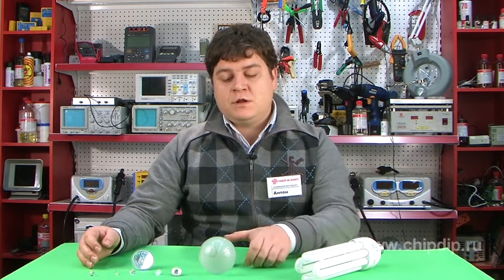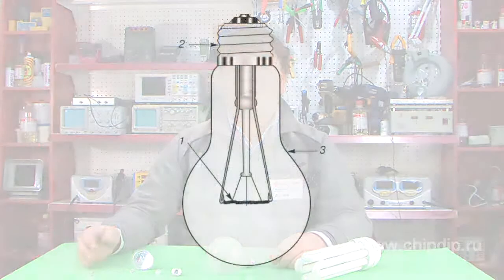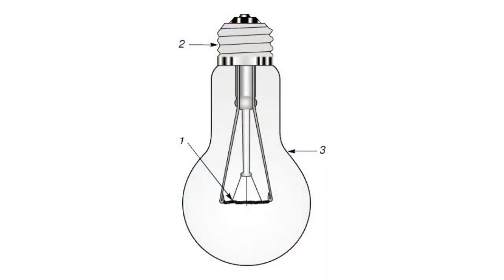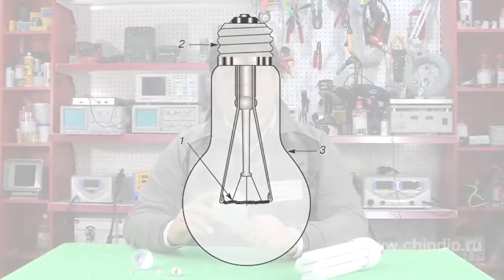Types of Lighting Lamps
Types of Lighting LampsWith the invention of electricity the electric lighting became an integral part of people's lives. It took a century and a half to invent several crucially different ways of indoor and outdoor lighting by means of electricity. Let us remind ourselves of the basic types of lamps, currently used. Historically the first to be invented was the well-known incandescent lamp. This is the most popular source of light so far. The incandescent lamp is arranged quite simply: a supply-connecting socle, a glass flask and a heated conductor. Nowadays the conductor is typically made of tungsten, as the material has a high melting temperature and is quite available. The lamp works from the effect of heating the conductor, the tungsten thread in this case, as current passes through it. In accordance with the Plank's law when a high temperature is obtained, the conductor starts to emit visible light besides heat. To use it domestically we need the most day-like lighting, similar to that of the Sun. The incandescent lamp is heated by means of electricity and in order to obtain whiter light you have to heat the conductor to the utmost. In this case the limit is set by the conductor melting conductor temperature, which is why the conductor is made of metals with a high melting temperature of 3400 degrees Celsius for tungsten in order to obtain maximum white light. In practice the thread is heated to 26000C and emits light, which is by far not white, but rather yellow-red. A vacuum is created inside the flask and filled with inert gas for the conductor not to oxidize in the air environment. Incandescent lamps are extremely wide-spread: they are simple to install, connect and use, and they are cheap. They light up instantly, the brightness may be adjusted by changing the voltage supplied. However, there are a number of disadvantages. The lamps are quite fragile; they do not serve long and are extensively heated. Still the main disadvantage is the low efficiency which is about 4%. The major part of energy is used up to heat the conductor. To obtain bright light a lot of energy must be used, which is undesirable in view of the current economizing tendency. That is why incandescent lamps are gradually getting less popular, though they are still being used all over the place...